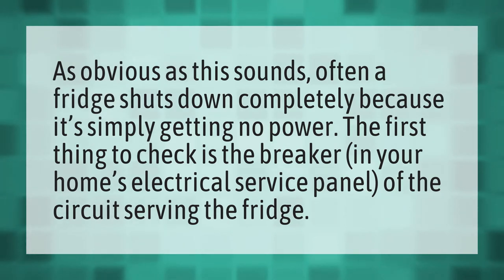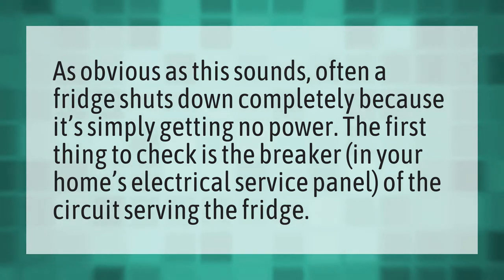Why does my fridge keep turning itself off?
Off Refrigerator Night • Why does my fridge keep turning itself off?